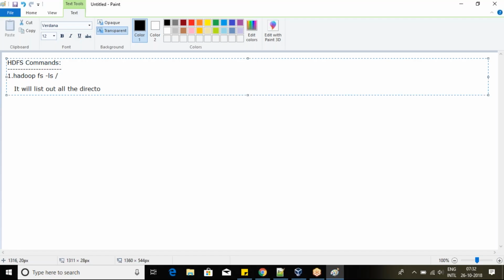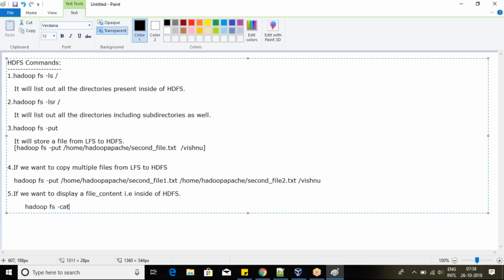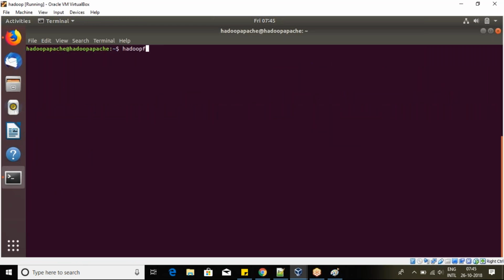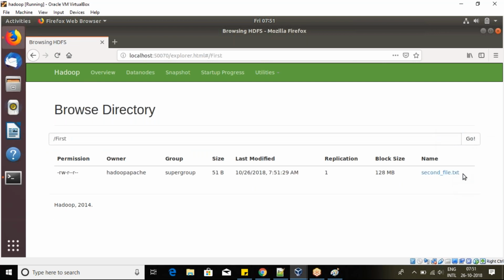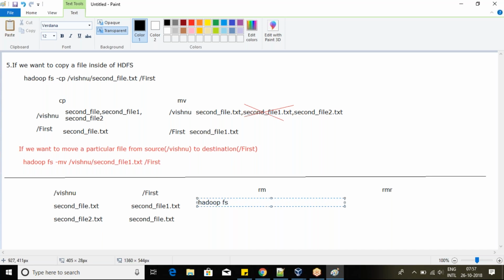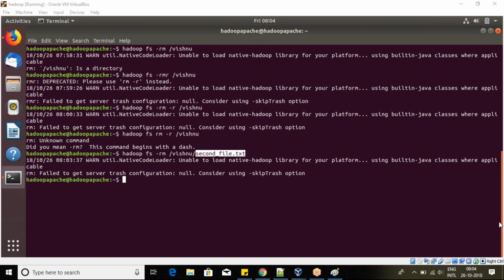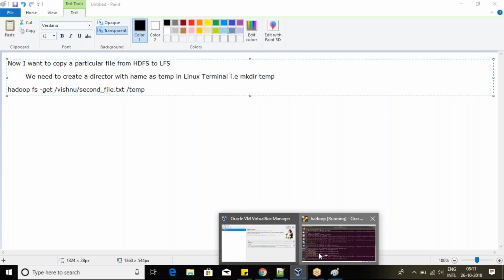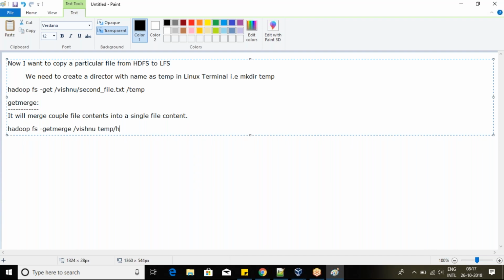HADOOP SESSION-20 || BY SIIVA RAMA KRISHNA